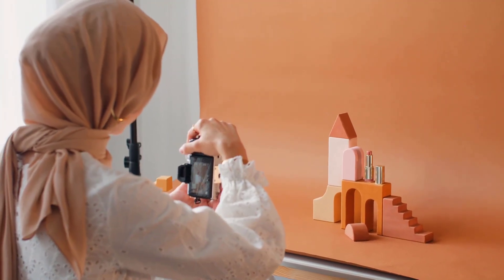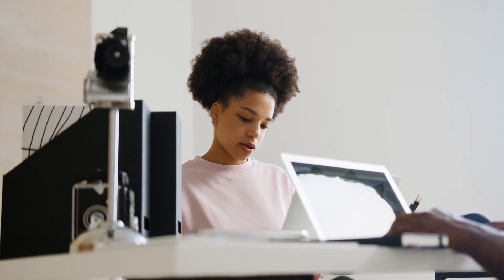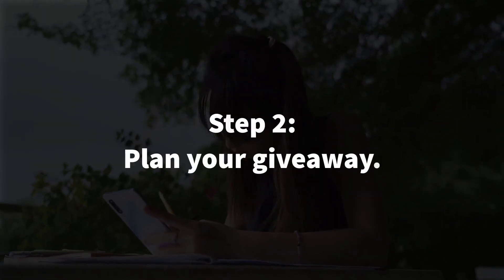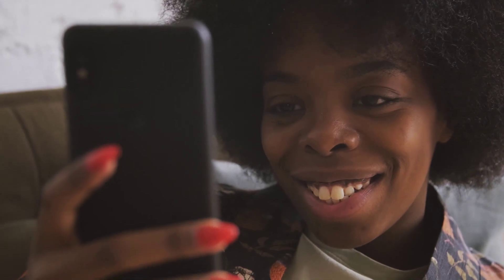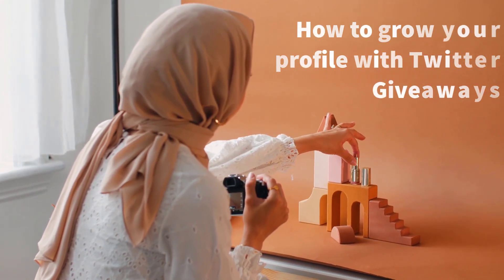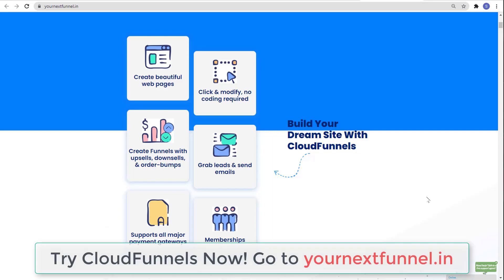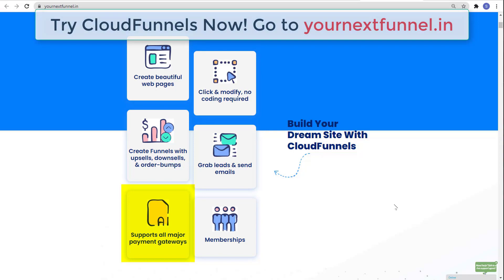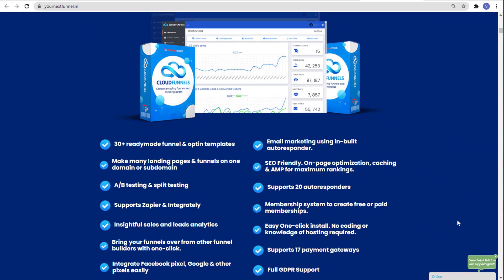How to Grow Your X Profile With Giveaways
Twitter has been on fire ever since Elon Musk took it over. There are new features and new ideas being released one after another and it's growing at a faster pace than any time in recent history.

If you've ignored Twitter marketing so far, it's time to get back to it and pay attention because your audience is all there and you can capture it.

In this video, we are going to show you the most powerful Twitter marketing strategy. The one that is tried and tested by thousands of Twitter strategists to grow their accounts.

In this video, we will tell you the rules of the giveaway and what you need to do to properly promote it.

Also Watch:

🔥 CloudFunnels
Build amazing sales funnels